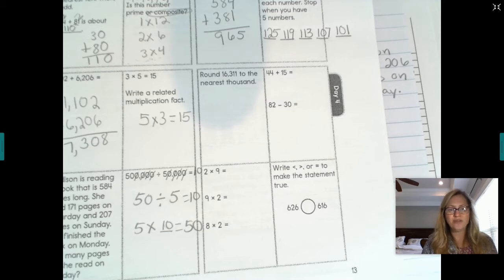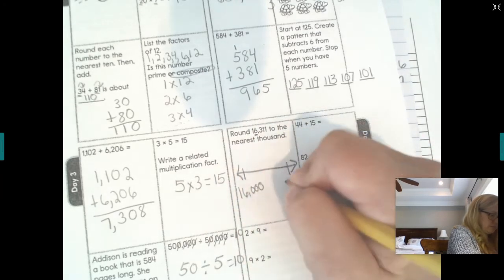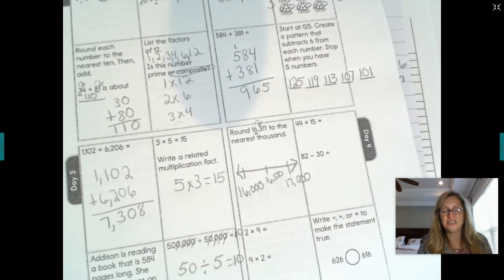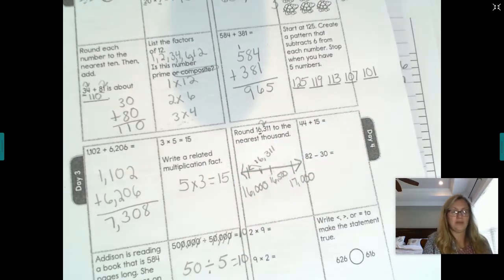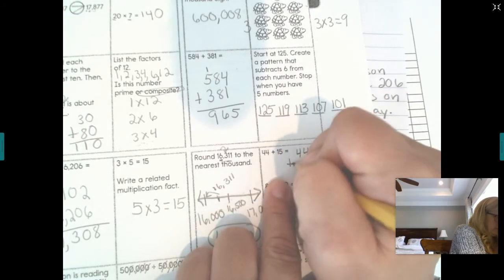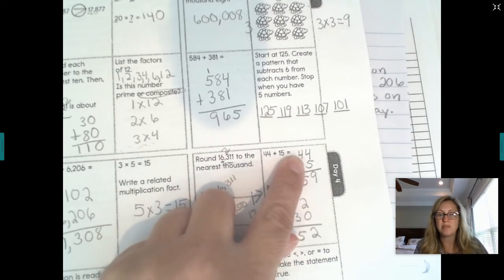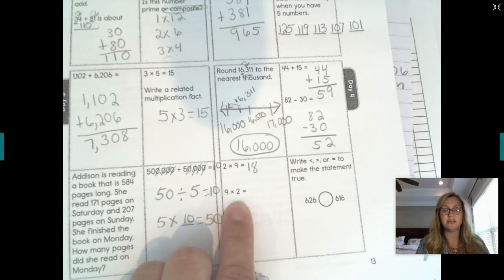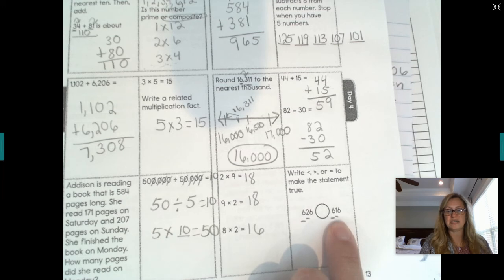Daily Math Week 3 Day 4